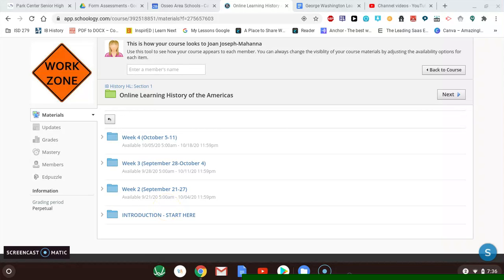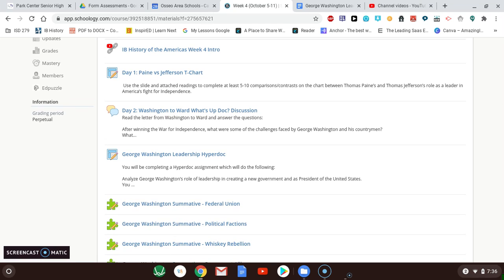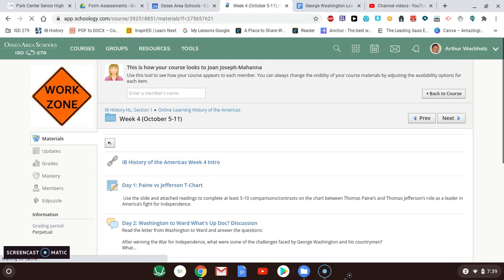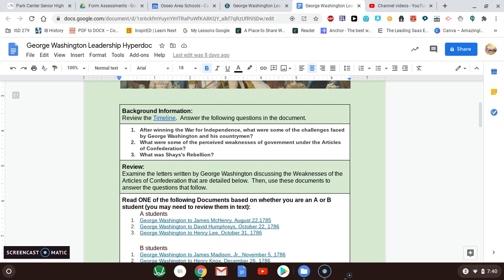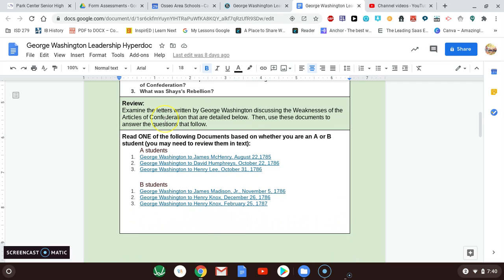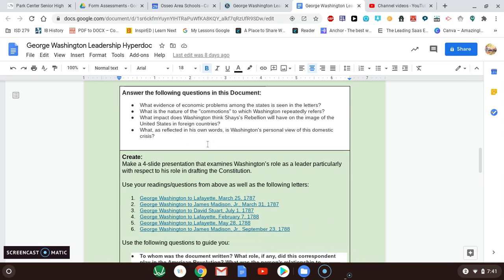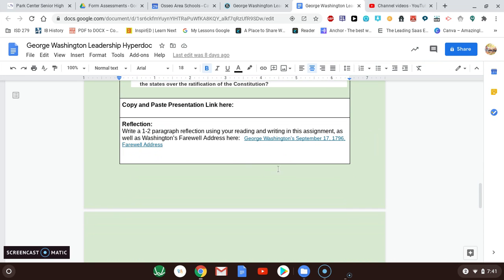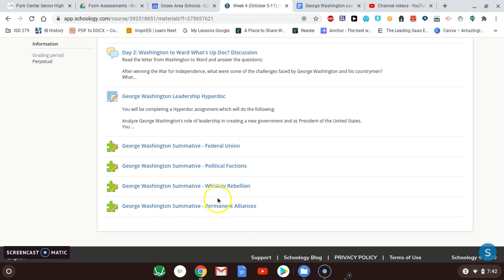IB History of the Americas Wk 4 Intro